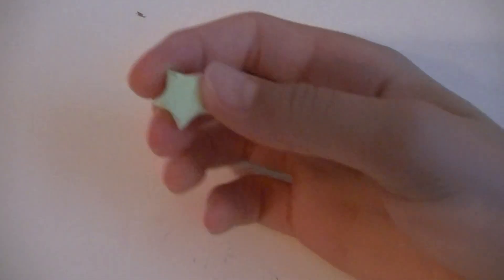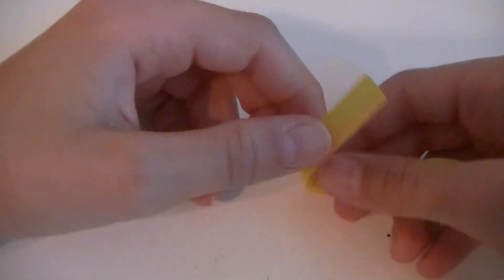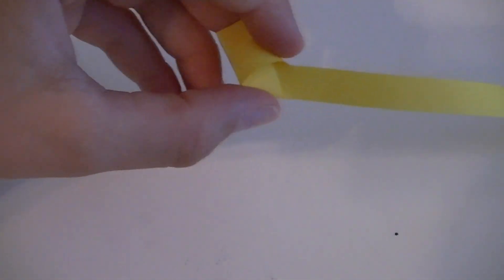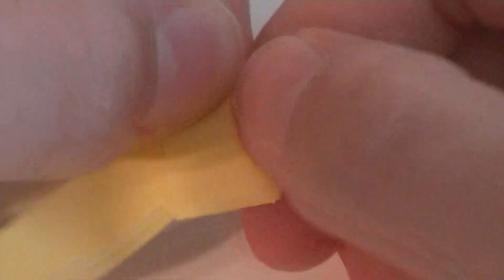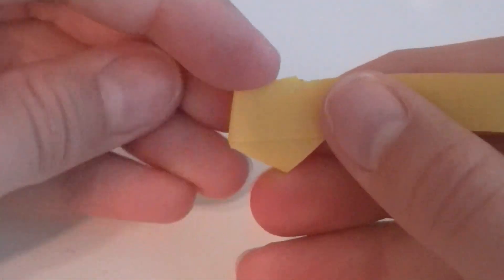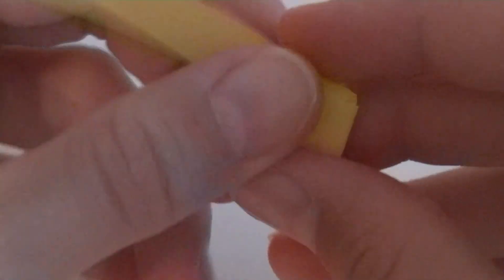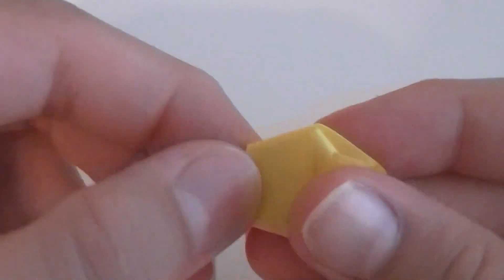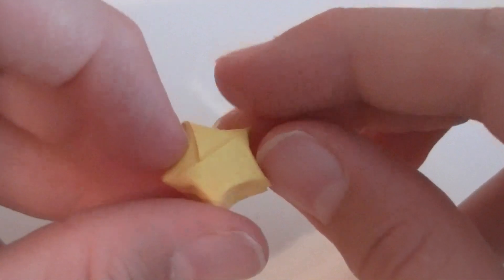How to make an origami Star!!!!